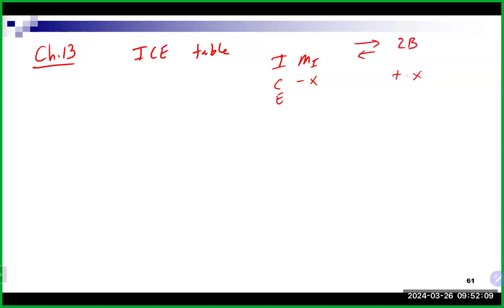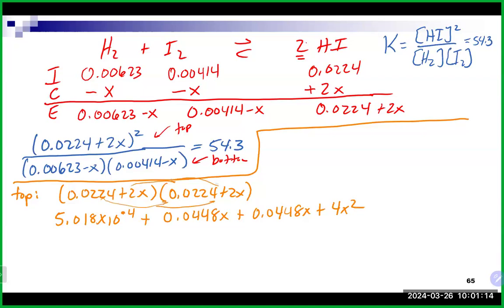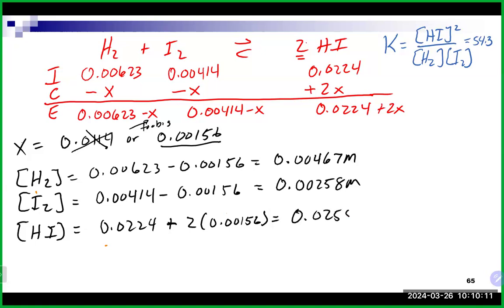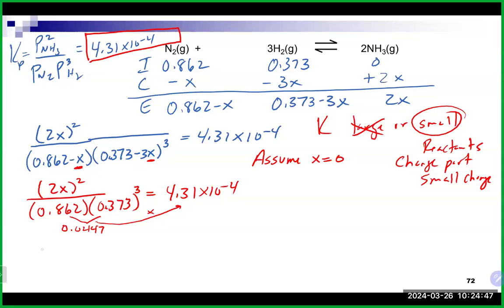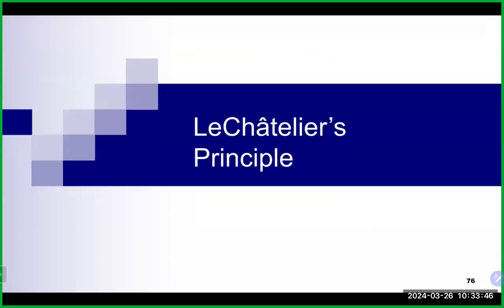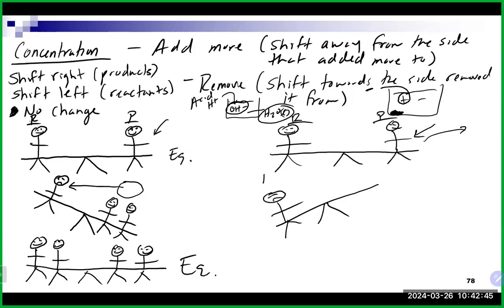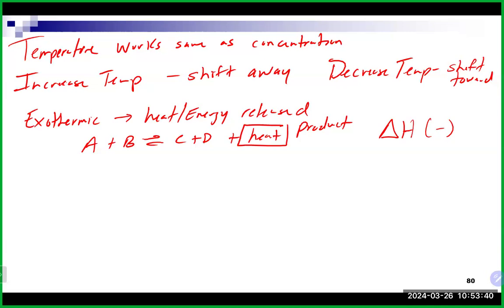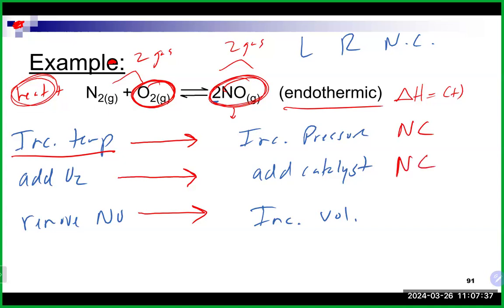Chem 51 Lecture 3/26/24 (Ch 13)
We lectured on Ch 13 (equilibrium, ICE tables, Le Chatelier's Principle)